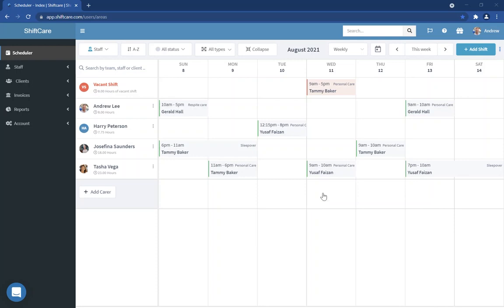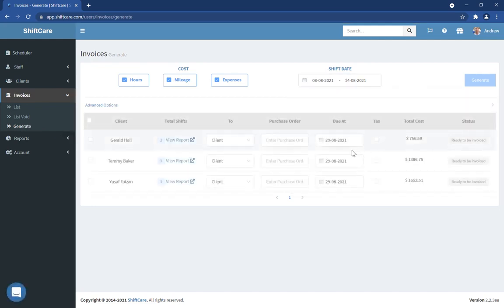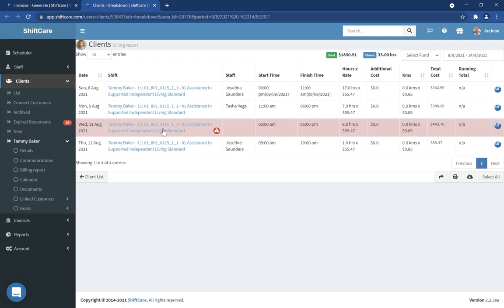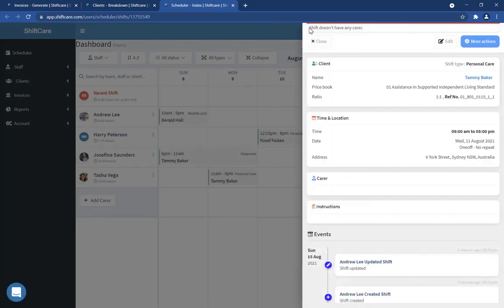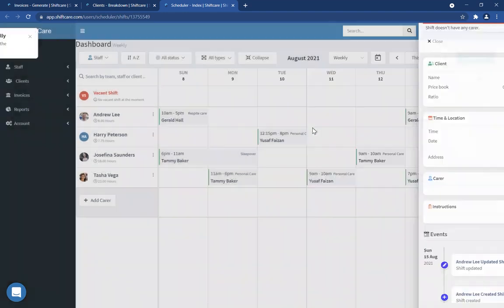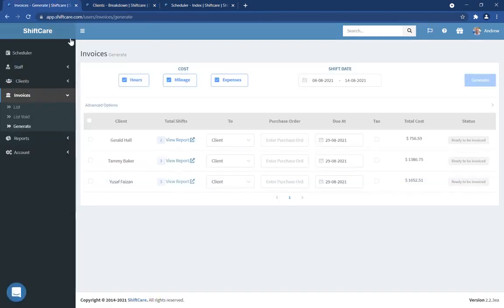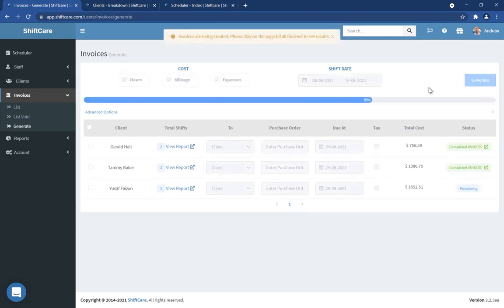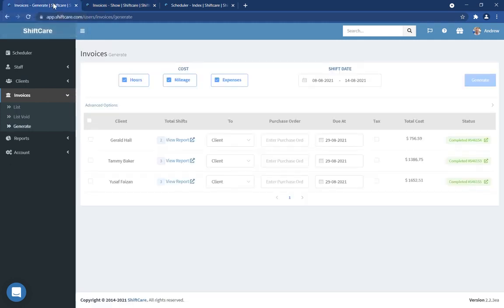Generating Invoices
In this session we'll show you how to preview how the invoice will look before generating it. We'll also cover invoicing errors and how to fix them, and finally how to generate the final invoice for you to print, email, or transfer into your accounting package.